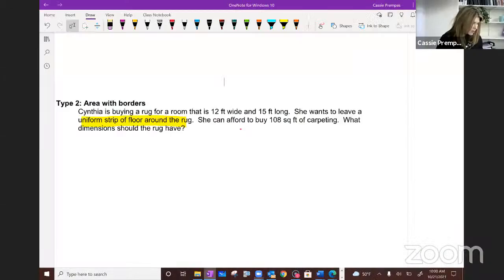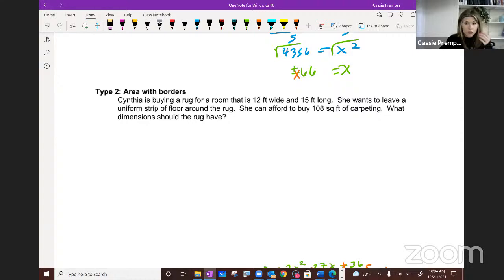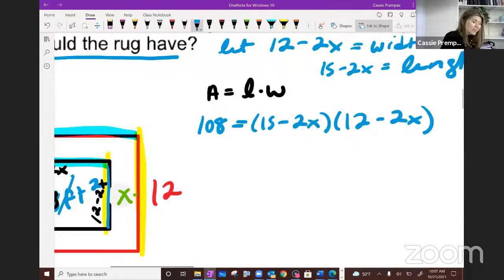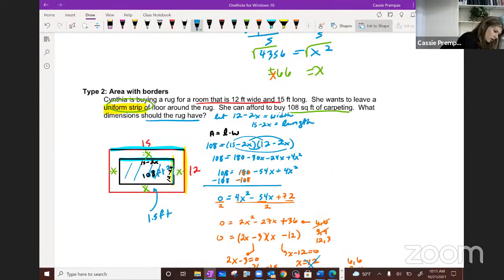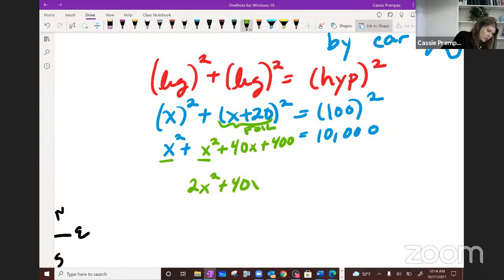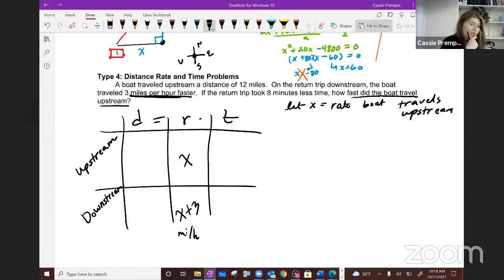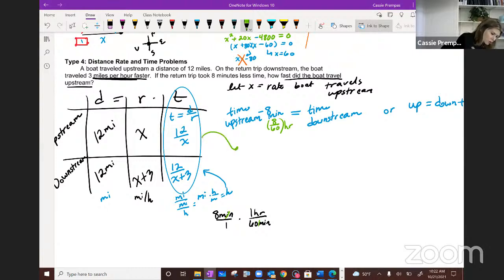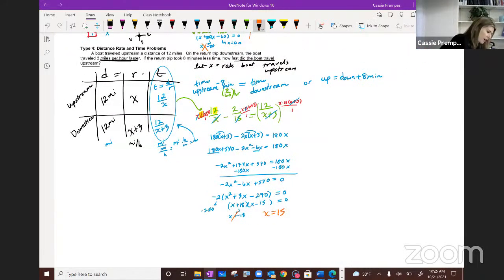1.4C Quadratic Equations in Word Problems